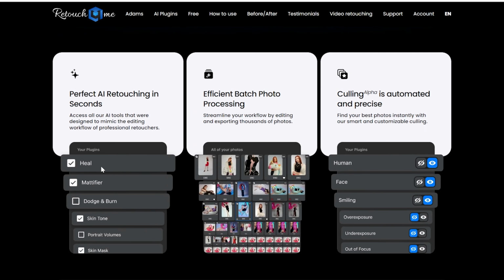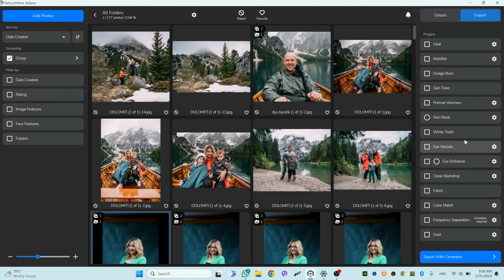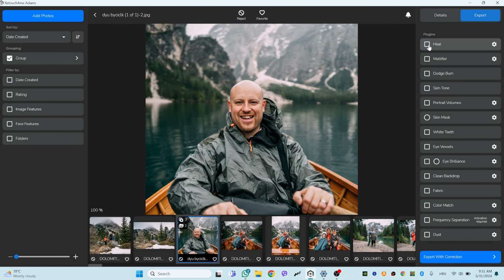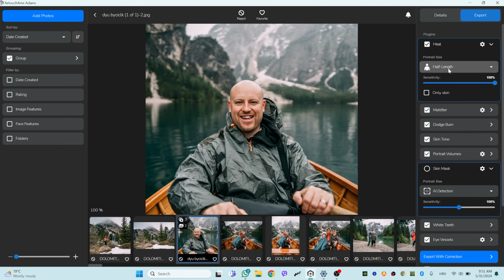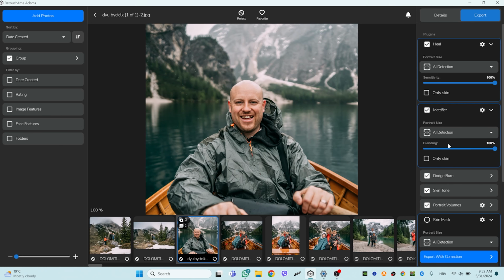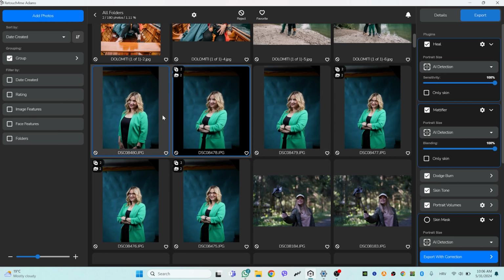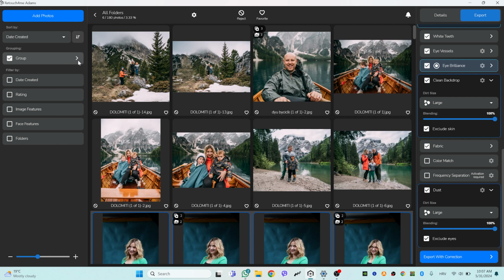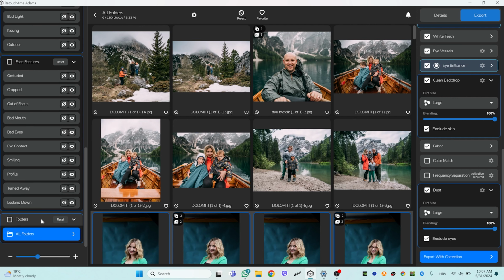THE BEST AI BATCH PHOTO PROCESSING SOFTWARE! RETOUCH4ME ADAMS!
►RETOUCH4ME ADAMS
►PROMOTIONAL CODE FOR MY FOLLOWERS: MauroL20

Commissions Earned Link
►BEST YOUTUBE MUSIC
►MY whole LUT STORE AND MORE

MY LATEST COMMERCIALS:
►GODOX MAGIC XT1
►GODOX WES AND WEC
►ZENIKO MR11 SMARTHPONE RIG
►COMICA VIMO Q
►7RYMS iRAY 10DW
►HOHEM iSTEADY M6
►GODOX VIRSO S MICROPHONES
►COMICA AD CASTER C1-K1 Audio Kit
►ZHIYUN FIVERAY: F100 & M40
►VILTORX SPRITE 15B/C
►Hohem iSteady XE
►GODOX ES68X AND ES30
►VILTROX 13MM F1.4
►ZHIYUN CRANE-M2S
►ZHIYUN CRANE M3
►HOHEM iSteady V2
►GODOX MoveLink
►XVIVE U5
►GODOX Geniusmic
►MOZA MOIN CAMERA
►GODOX VD-Mic
►MOZA AIRCROSS 2 COMMERCIAL
►HOLLYLAND LARK 150
►THE MOZA MINI-P COMMERCIAL
►THE MOZA MIN-MX COMMERICAL
►COMICA BOOMX-U COMMERCIAL

MY GEAR:
►Sony A7 SIII: ​
►Sony A7 III
►Zhiyun CRANE 4
►Sony FE 35mm F1.8
►Sony ZEISS 55MM F1.8
►Sony ZEISS 16-35mm F4
►VILTROX 85MM F1.8 AF
►VILTROX FE 24MM AF 1.8
►EDITING MONITOR
►DJI MAVIC 3 PRO
►PGYTECH ONEMO 2 35l backpack